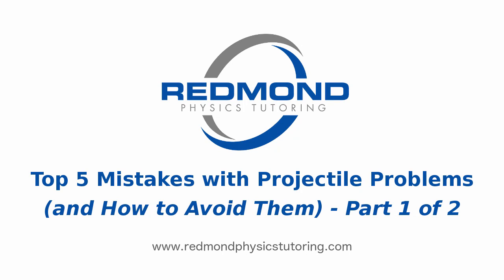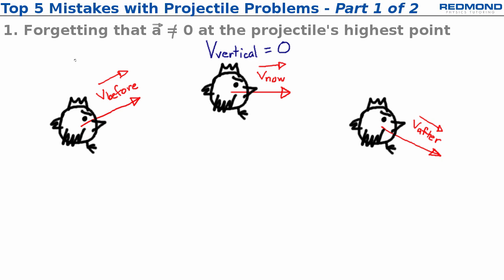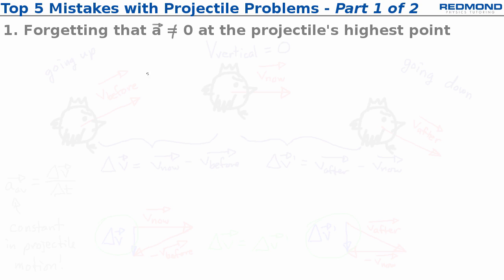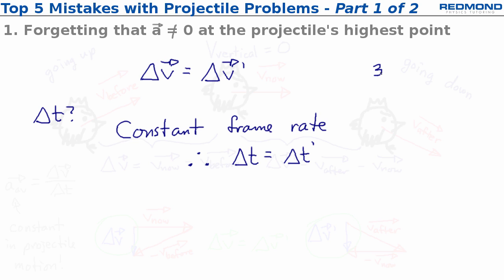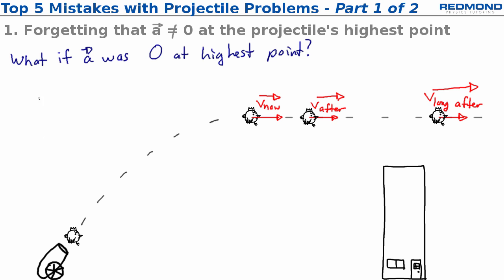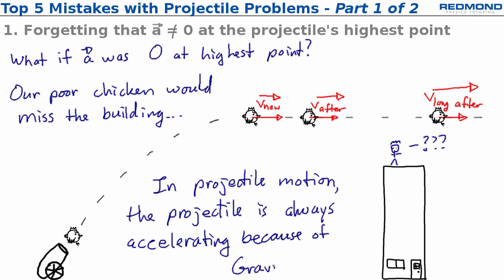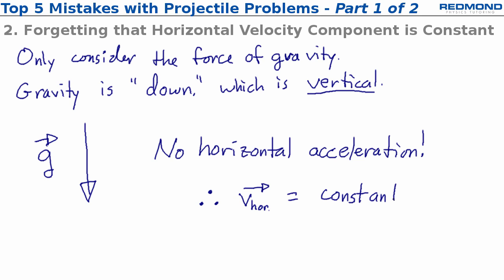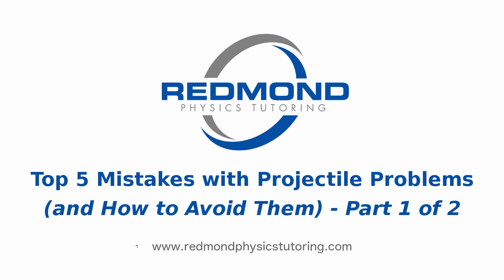Top 5 Student Mistakes in Projectile Problems - Part 1 of 2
This is part 1 of a 2-part video series about the most common mistakes students make when setting up and solving projectile motion problems.  Don't make these mistakes!  Watch this video to learn how to do projectile problems the right way.

Transcript:

and in this 2-part video series I will list the top 5 mistakes students make with projectile problems and show you how to avoid them.

Mistake #1 is forgetting that the acceleration is NOT zero at the projectile's highest point!  Here's an example in which we plan to shoot a raging chicken onto the edge of a nearby rooftop with a nice parabolic trajectory like this.

If I were to film this misadventure with a video camera, I would get these three snapshots centered on the highest point.  At the highest point, which I'll call "now", the velocity is purely horizontal; there is no vertical component.  In the "before" snapshot, on the left, the chicken was going to the right and up with velocity v_before.  In the after snapshot, on the right, the chicken is going to the right and down with velocity v_after.

Average acceleration is delta v over delta t, and in projectile motion the average acceleration is the same as the constant acceleration.  To compare accelerations we need to consider the changes in velocity, delta v, and the changes in time, delta t.  Delta v between before and now is v_now minus v_before, which I can sketch like this.  Delta v prime - between now and after - is v_after minus v_now, which I can sketch like this.  Notice that delta v and delta v prime are the same; each change in velocity has the same magnitude and the same direction: Down.  Now what about delta t?  The camera records video at a constant frame rate so the amount of time between any two successive snapshots is constant (for example, at 30 frames per second, there would be 1/30th of a second between two successive snapshots).  Therefore delta t between before and now is the same as delta t between now and after.  Since acceleration is delta v over delta t, and these terms are the same in both intervals, the accelerations are the same.

Some of you may be asking, but what about the exact _instant_ that the projectile is at the highest point?  What if acceleration _was_ zero at the highest point?  Well, in that case our chicken would miss the building.  Zero acceleration would mean constant velocity, and the poor little raging chicken would just keep on going without ever falling back down to the ground.  If this happened during a soccer or a baseball game, it would make history - but it would also be extremely boring to watch the ball fly away every time it got high in the air!

Remember this: in projectile motion, the projectile is _always_ accelerating because of gravity, and that brings us to the second mistake.

#2 is forgetting that the horizontal velocity is constant.  In projectile motion, we only consider the force of gravity - with very rare exceptions - and gravity is, well, down.  Vertically down.  If you forget, it's easy to check: Just take a small and preferably soft object, hold it over the floor, and let go - and observe which direction it falls.  Silly?  Yes.  But it's important!  Too many students forget that there is no horizontal acceleration and that the horizontal component of a projectile's velocity is therefore constant.

One quick note: This assumes a flat surface.  If you're considering planetary effects, like when you're throwing a baseball to your friend on the other side of the world, (Superman?) remember that gravity points to the center of mass.

That's only 2 mistakes, but I'm out of time for this week.  The other 3 will be posted next week; or, if you're watching after September 2015, you can click on the link in the description to go straight to part 2 of the video.

I'm Scott Redmond and I help students pass physics.